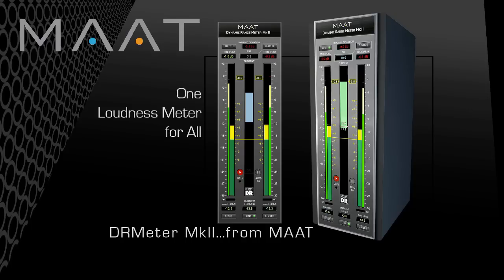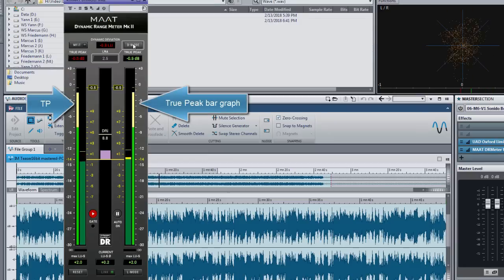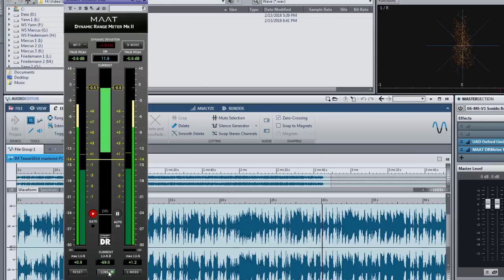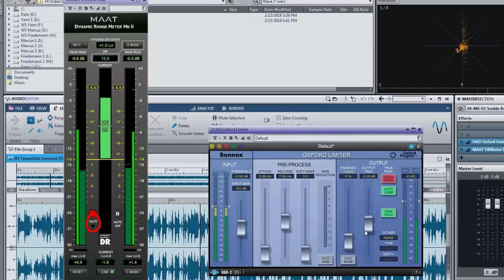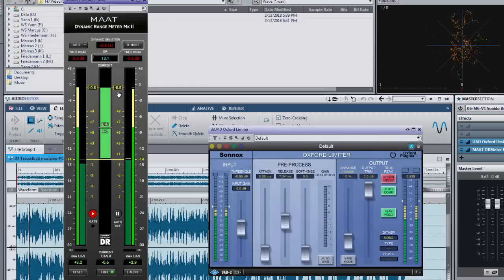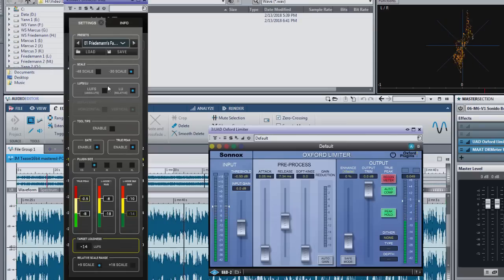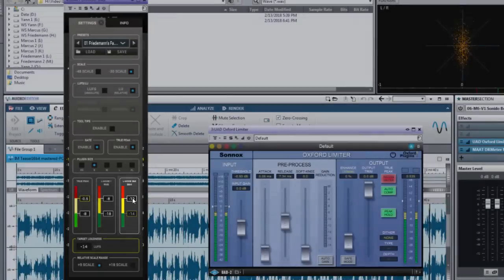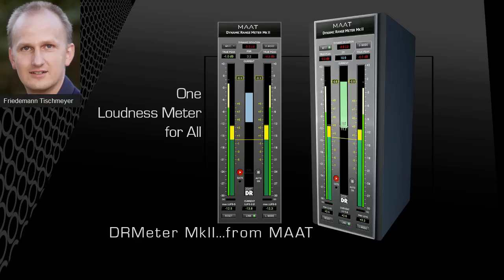Introduction of MAAT DRMeter MkII Universal Loudness & Dynamics Meter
🌐 You want a 1-on-1 Coaching and improve your Mixing or Mastering Skills?

We appreciate your feedback on our new website and our new video content.

The Mastering Academy was founded in 2015 by audio engineer, author, and plug-in developer Friedemann Tischmeyer in Hamburg, Germany. Since then we have had over 200 personal coaching sessions with more than 1000 students from all over the world. Our students have worked with international stars like Shakira, Bruno Mars, Taylor Swift, Marvin Gaye, Michael Jackson and some of them won Grammys after they graduated from the Mastering Academy.
The Mastering Academy starts where your Studies ends! If you want to improve your mixing and mastering skills to a pro level, then set up a call and join our 1-on-1 coaching!